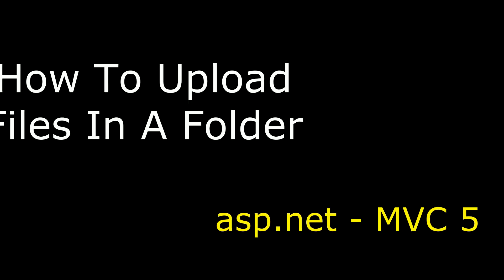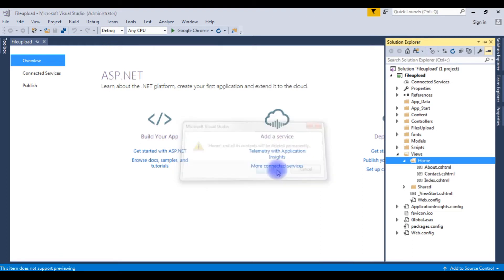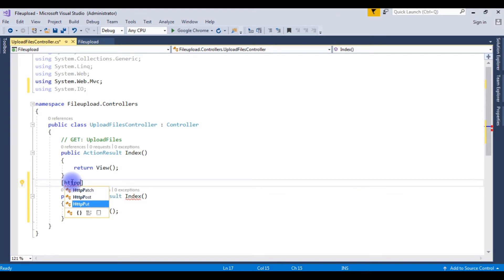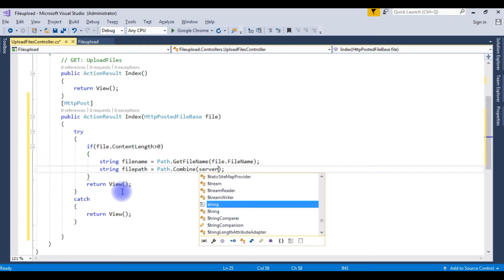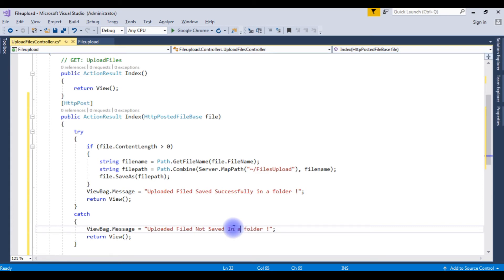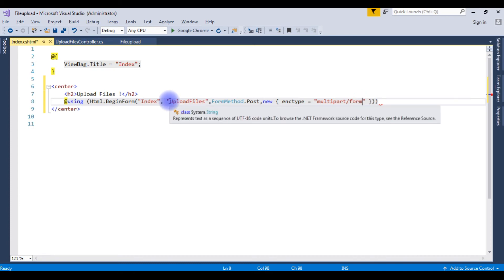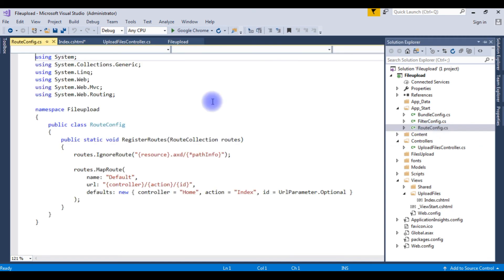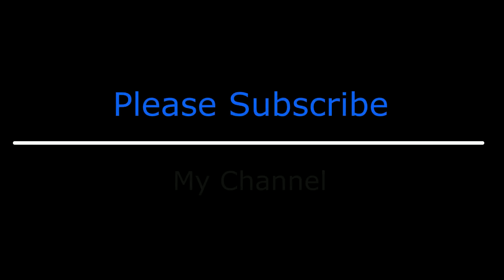MVC Upload Files and save into Folder Visual studio asp.net c#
Let Learn how to Uploading File and Save in Project folder or Directory in asp.net mvc. In MVC (Model-View-Controller) architecture, to upload a file and save it in the project folder, you'd typically create an HTTP POST action method in the Controller to handle file upload. The View would include a file input element. The uploaded file would be processed in the Controller, and then saved to the designated project folder on the server using file handling operations.

MVC file handling during file uploads involves the client (View) selecting a file, the server (Controller) handling the upload, and the file being saved or processed (Model). The Controller validates, saves, or processes the file, communicating with the Model and updating the View accordingly.

Uploading files and save into a project directory in asp.net MVC 5 framework